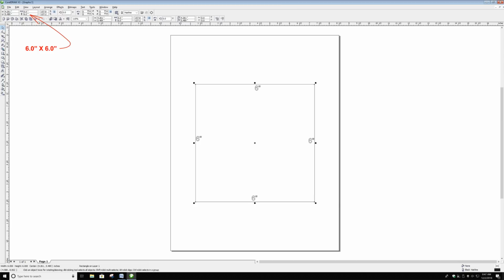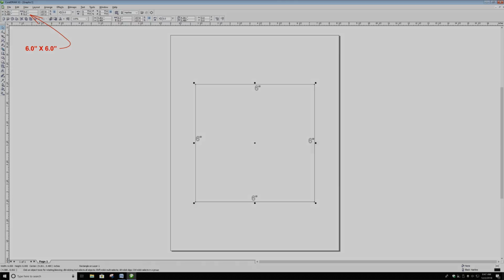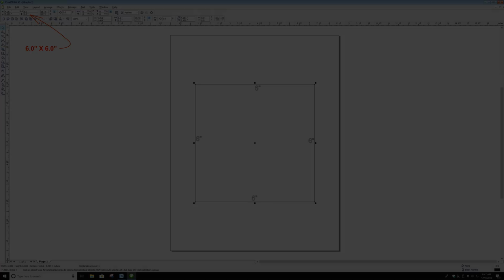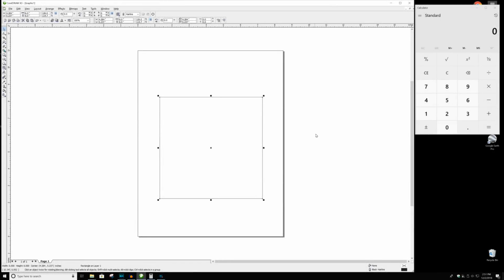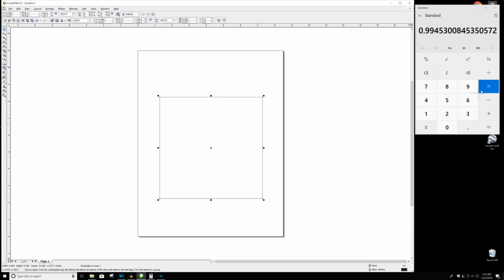Just How Accurate Is My Printer?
Testing the print accuracy of my Brother HL-L2390DW printer.